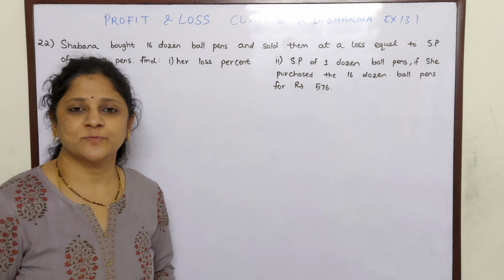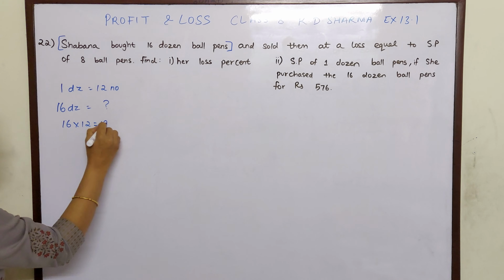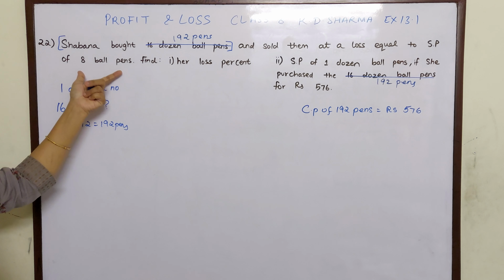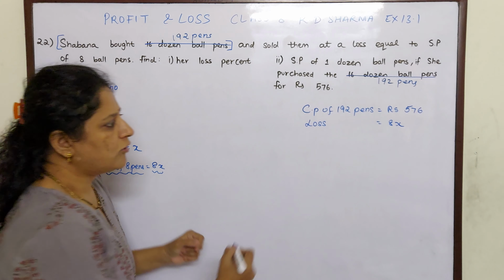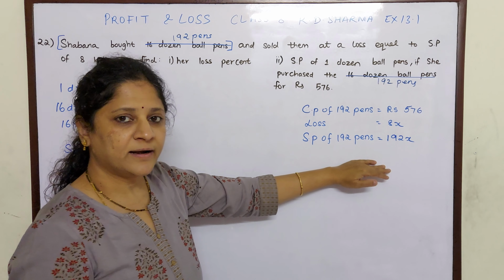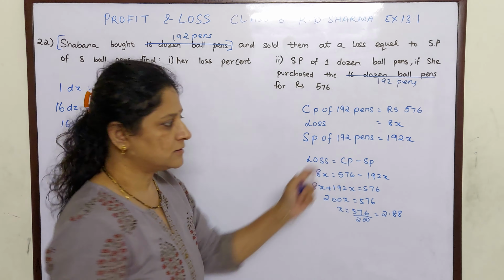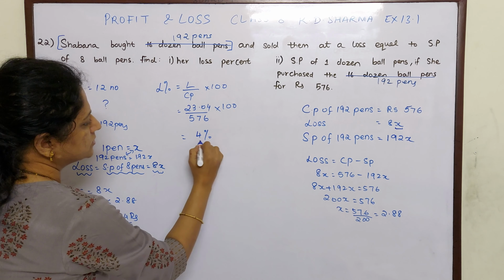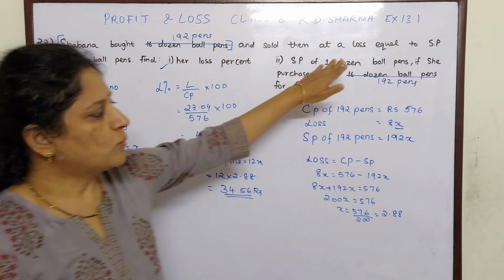RD Sharma class 8 solutions Ex 13.1 sum 22. Shabana bought 16 dz pens & sold at loss equal SP 8 pens